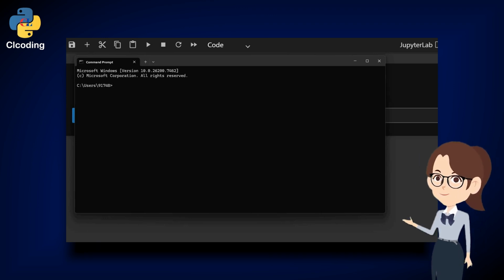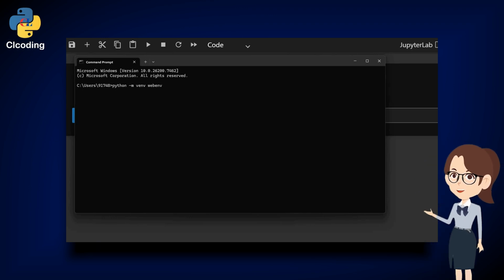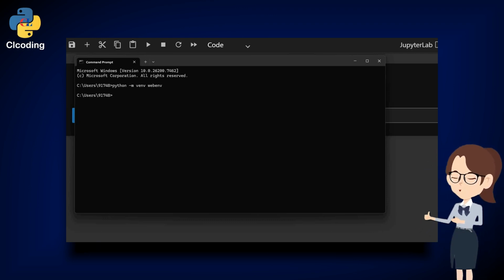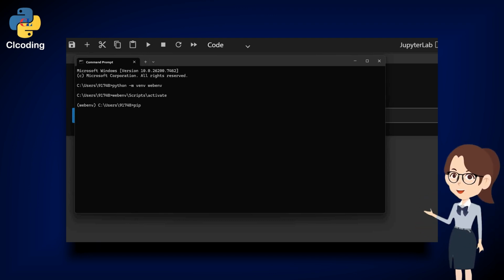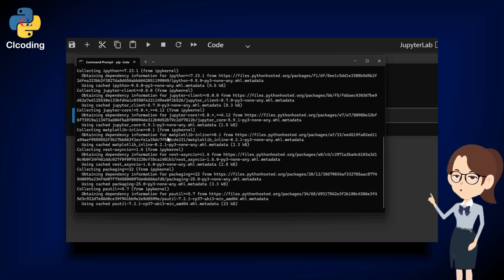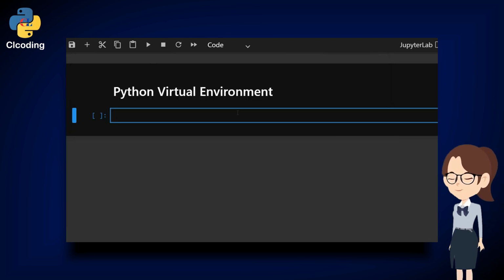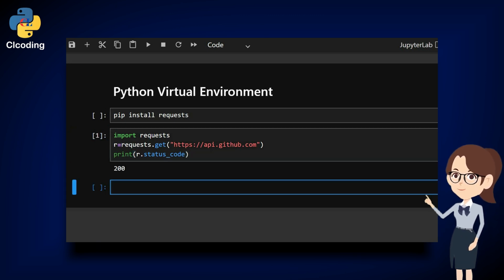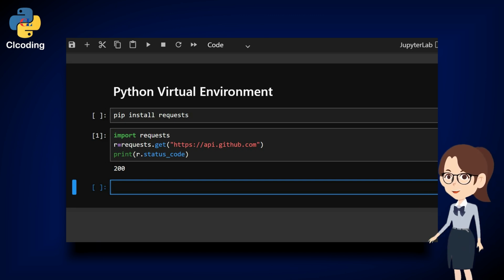Python Virtual Environment